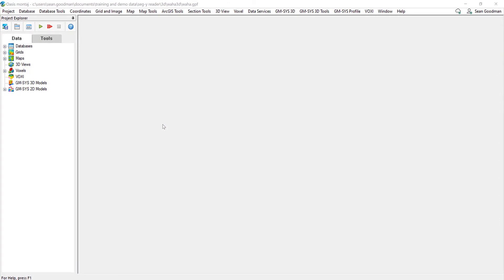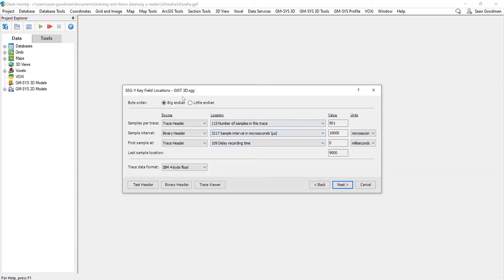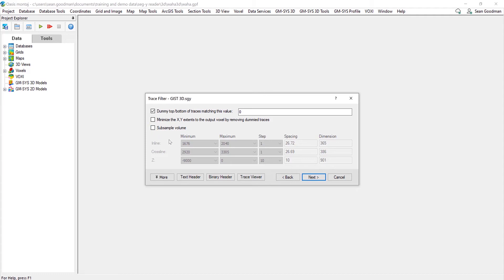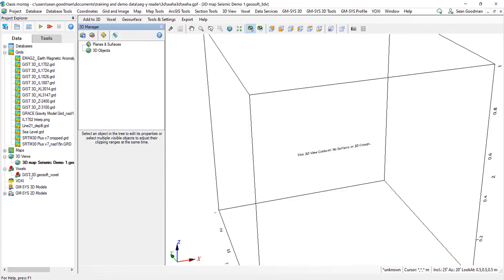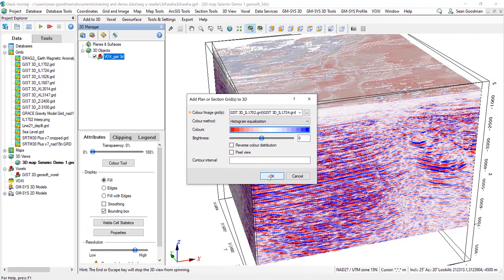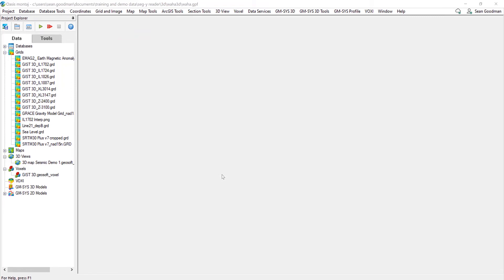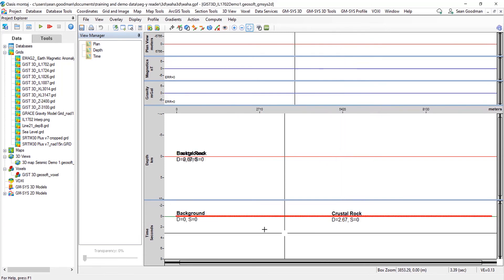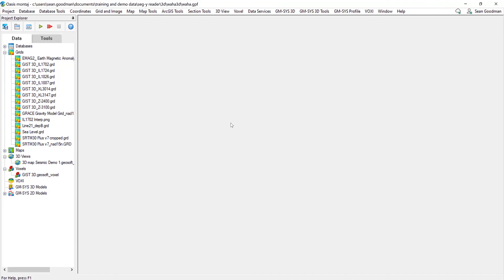SEG Y Importer in Oasis montaj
In this video we will introduce the new SEG-Y Importer and how it links into building GM-SYS Profile Models.